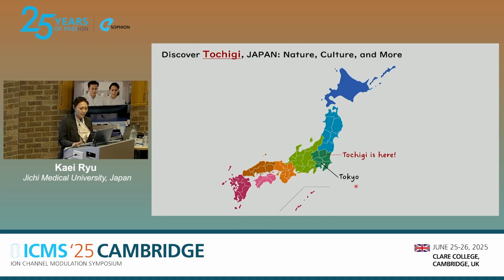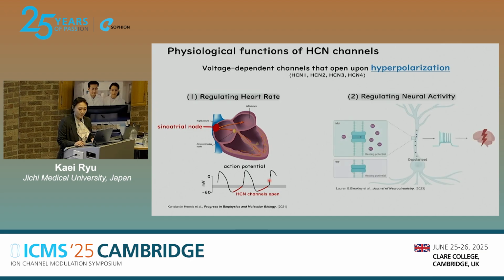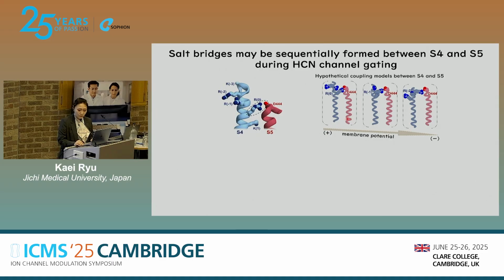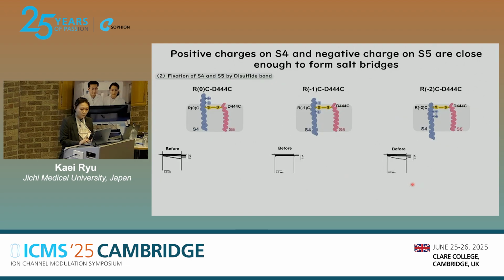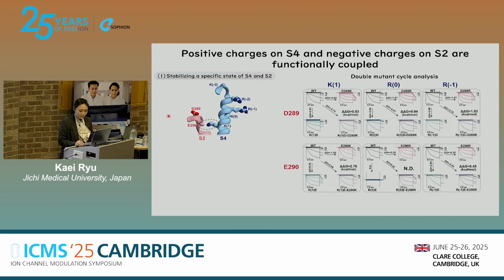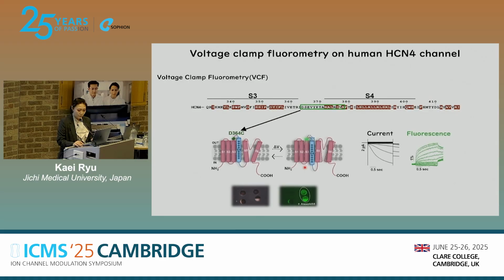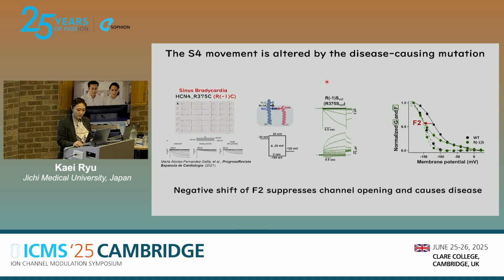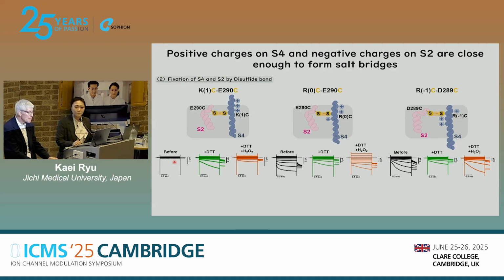Talk by Kaei Ryu - Jichi Medical University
Presented by Kaei Ryu - Jichi Medical University

Talk title: Role of positive charges on the extracellular side of the S4 segment in HCN channel gating